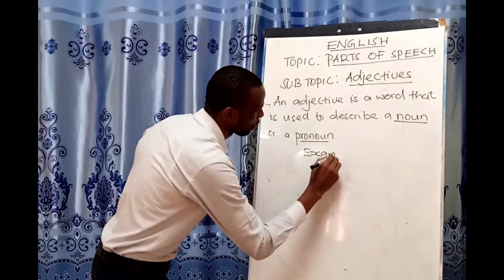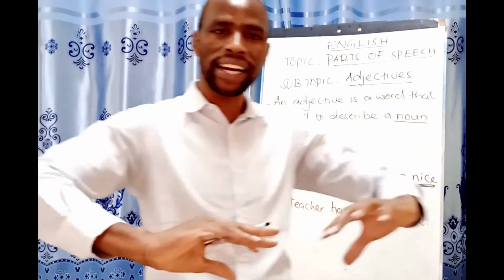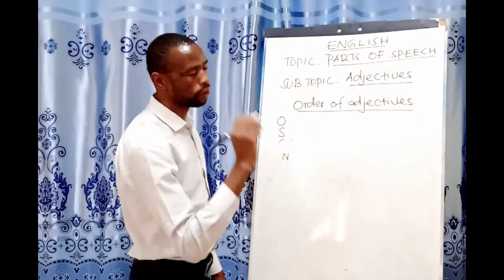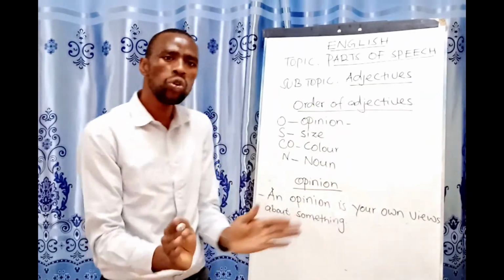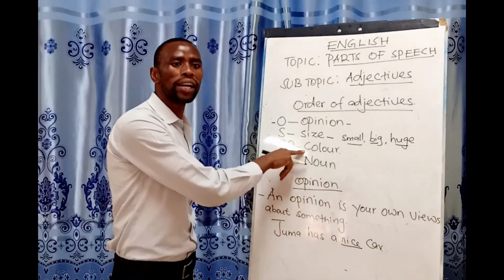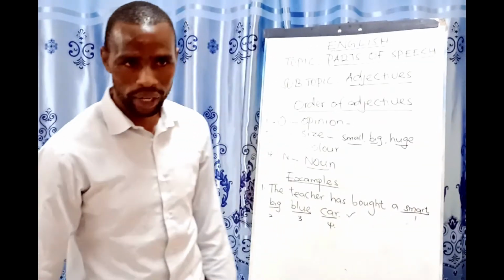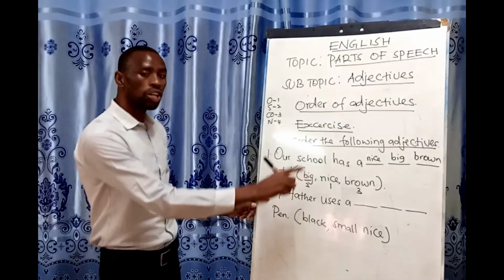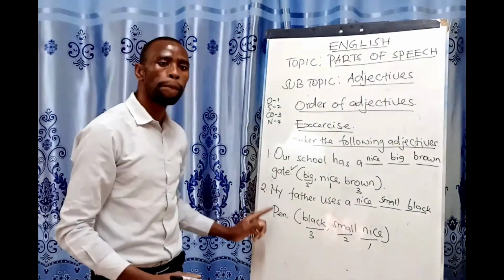ENGLISH CLASS 5...........LESSON 1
Lesson by teacher Jomo Sospeter